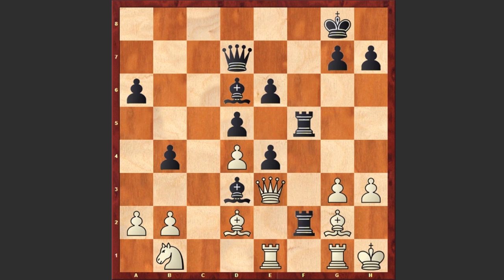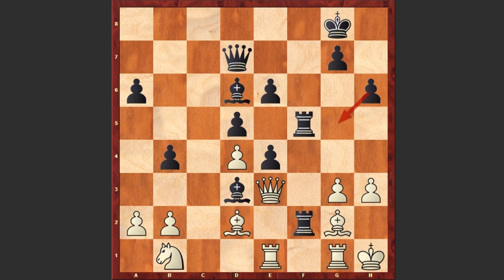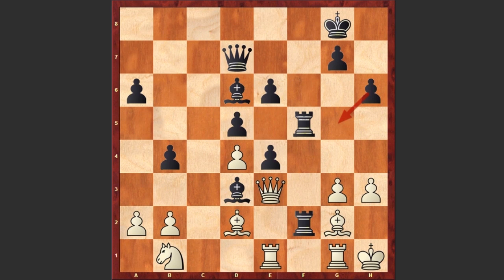The Immortal Zugzwang Game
Friedrich Saemisch vs Aron Nimzowitsch
Copenhagen (1923)
Queen's Indian Defense: Classical. Traditional Variation Nimzowitsch Line (E18)
1. d4 Nf6 2. c4 e6 3. Nf3 b6 4. g3 Bb7 5. Bg2 Be7 6. Nc3 O-O 7. O-O d5
8. Ne5 c6 9. cxd5 cxd5 10. Bf4 a6 11. Rc1 b5 12. Qb3 Nc6 13.
Nxc6 Bxc6 14. h3 Qd7 15. Kh2 Nh5 16. Bd2 f5 17. Qd1 (17. Nb1)
17... b4 18. Nb1 Bb5 19. Rg1 (19. Qb3 {1}) 19... Bd6 20. e4 fxe4 (20... Nf6 21.
e5) 21. Qxh5 Rxf2 22. Qg5 Raf8 23. Kh1 (23. Bf4 R8xf4 24. gxf4 Bxf4+) 23...
R8f5 24. Qe3 Bd3 25. Rce1 h6
 0-1
Video Icon Attribution: See page for author [Public domain], via Wikimedia Commons